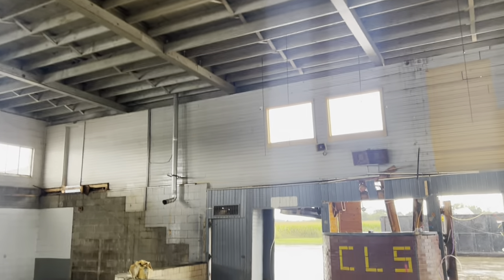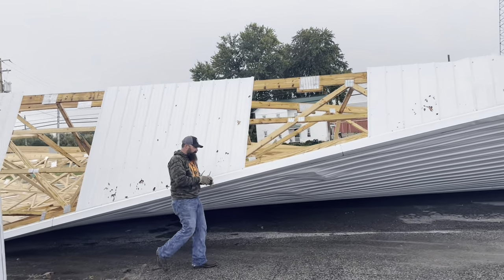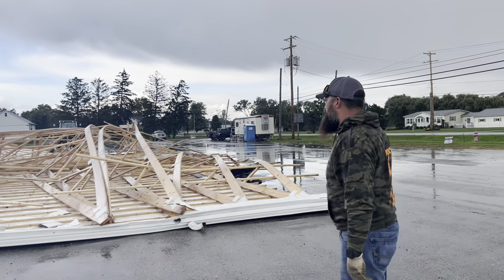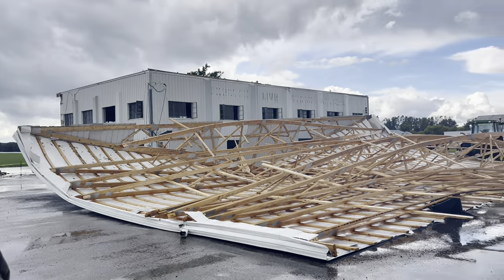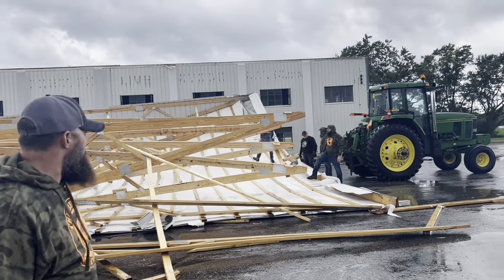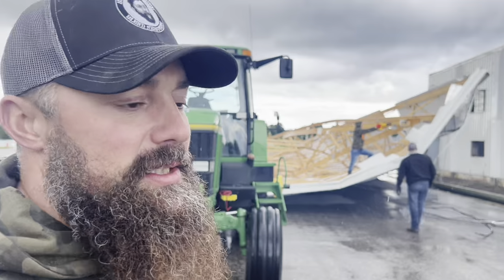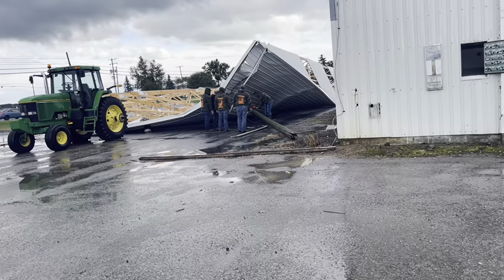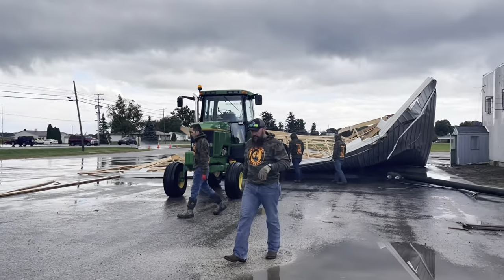Bearded Butcher Headquarters aka “Noah’s Ark” is Sinking!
Can the future Bearded Butcher headquarters and spice fulfillment warehouse and be saved after and act of God?